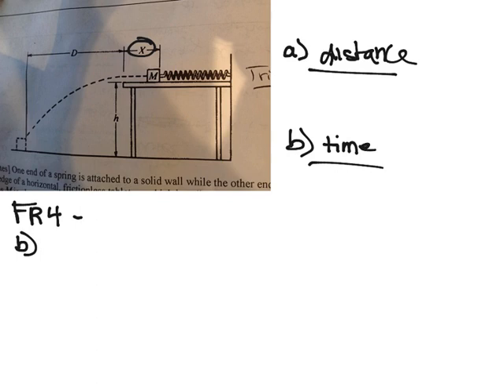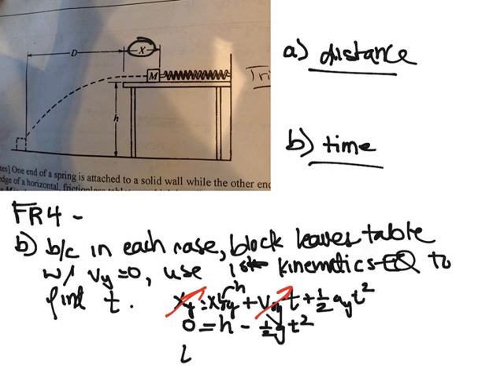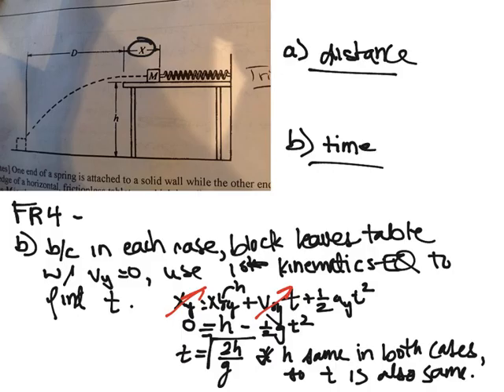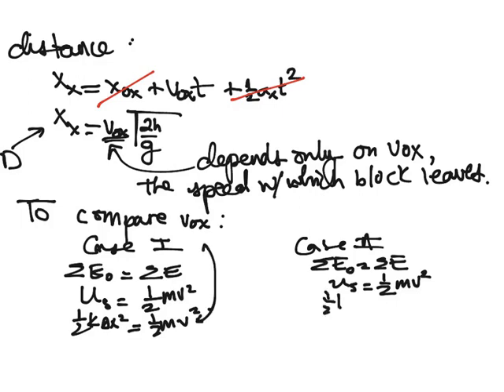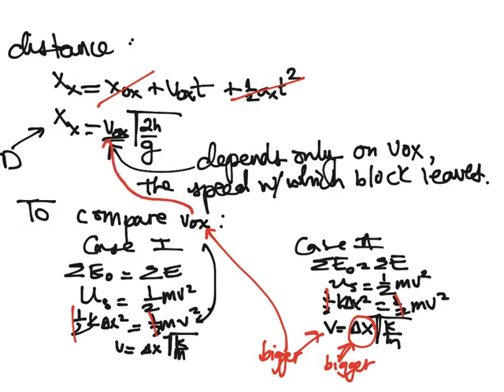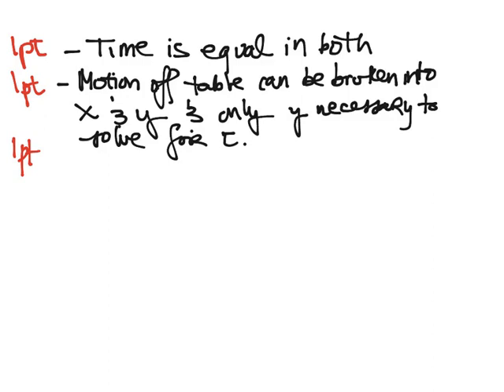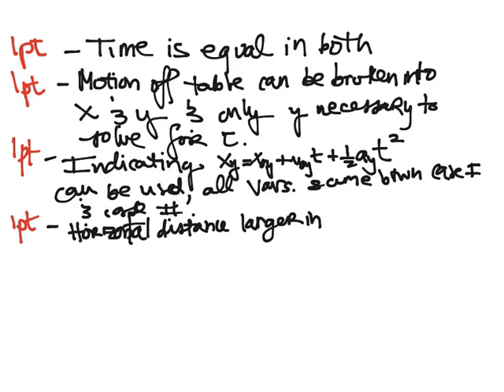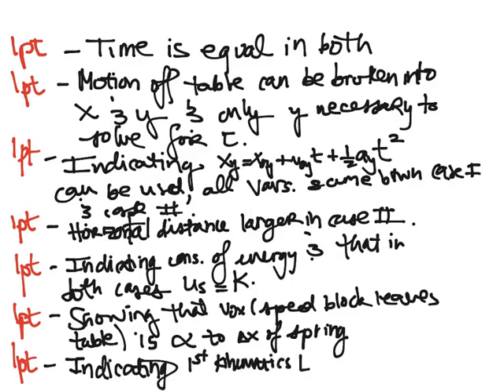Review Packet FRQ 4